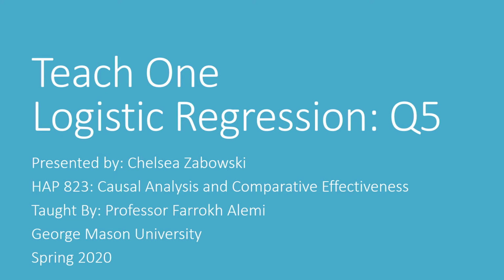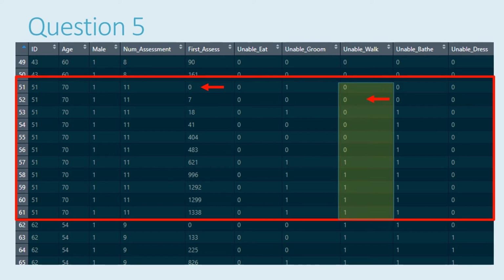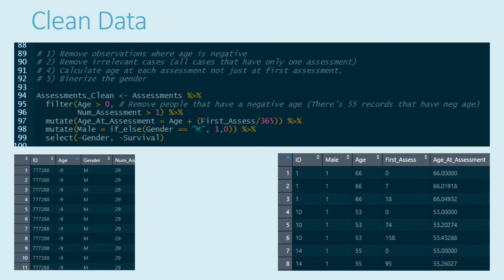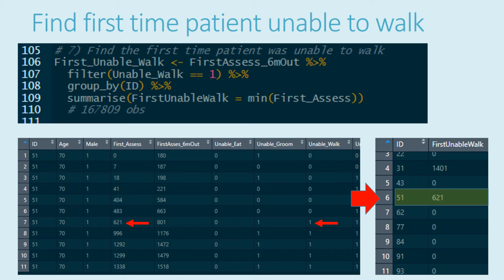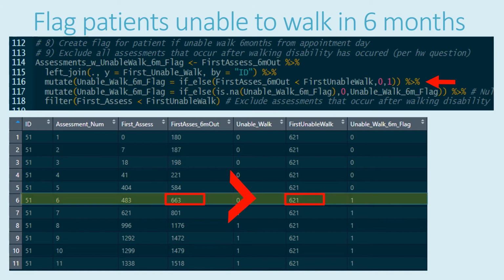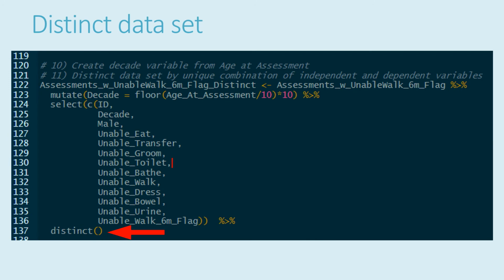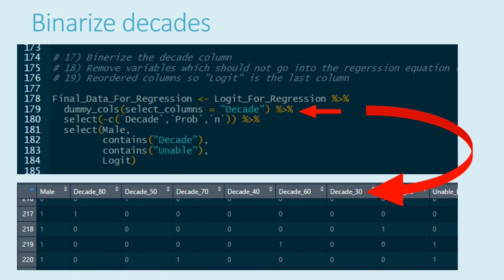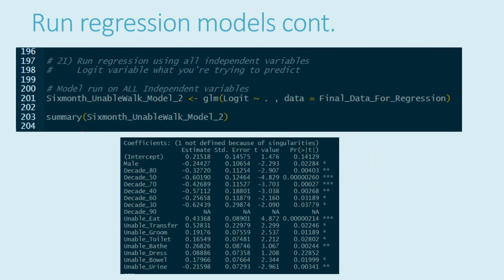HAP 823 Teach One - Logistic Regression - Question 5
This presentation was prepared by Chelsea Zabowski as part of the HAP823 course at George Mason University taught by Professor Farrokh Alemi.

This presentation covers Q5 from the Logistic Regression assignment.

Question 5: Repeat question 4 but now predict 6 month likelihood of first occurrence of walking disorders instead of death.  In this analysis, exclude all assessments that occur after walking disability has occurred.